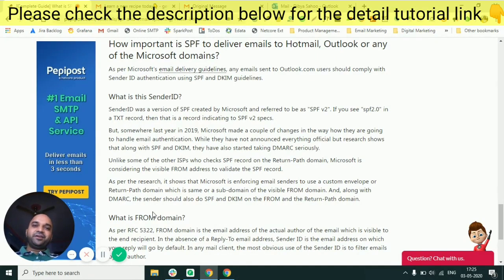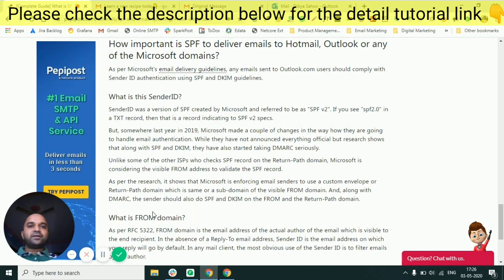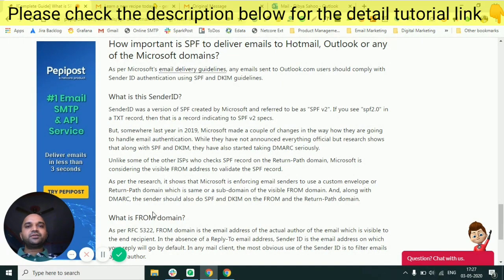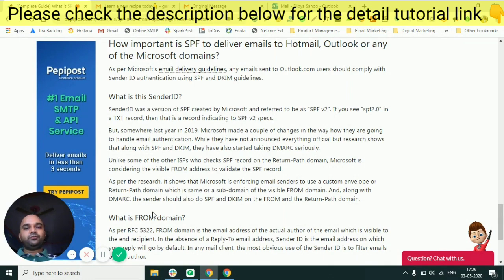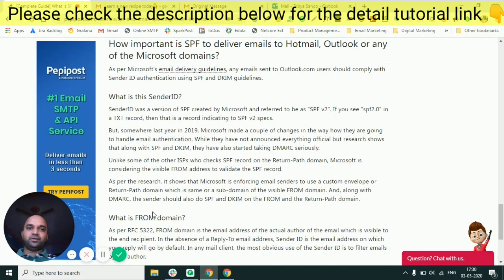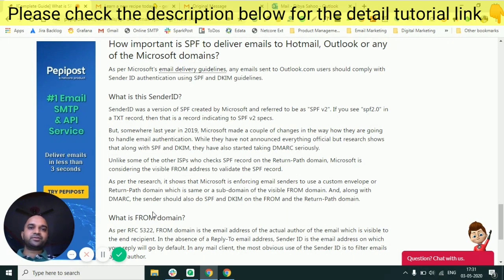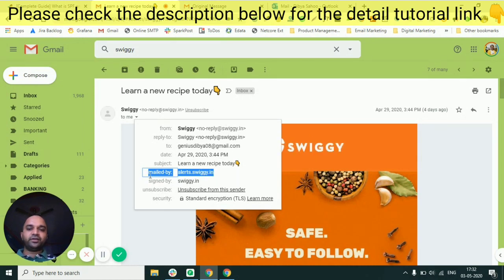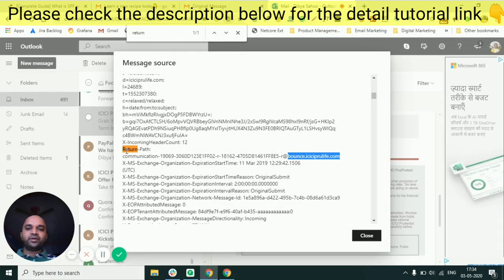[SOLVED] How to avoid emails going to spam in Outlook and Hotmail?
Refer this link for the detailed solution on What is SPF, DKIM and DMARC? And, why these are important to ensure your emails are not landing in the spam of Outlook and Hotmail:

Please refer Pepipost Tutorials for more such email related problems and its solutions

Author:
Dibya Sahoo
Co-founder, Pepipost